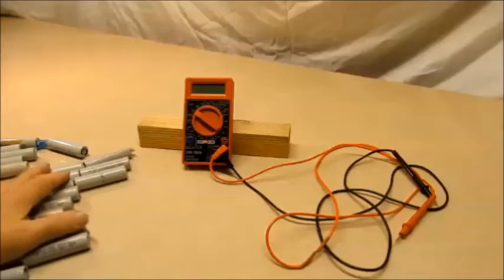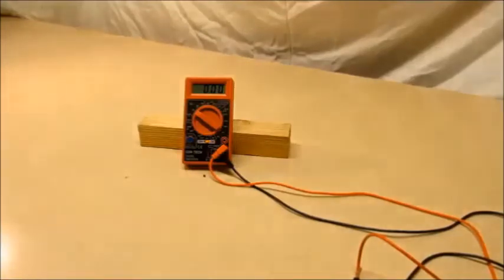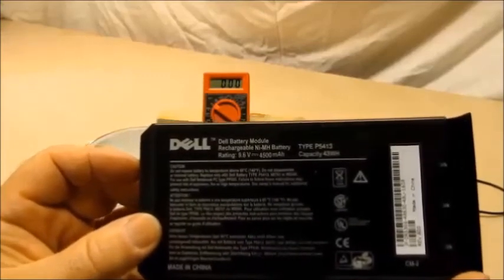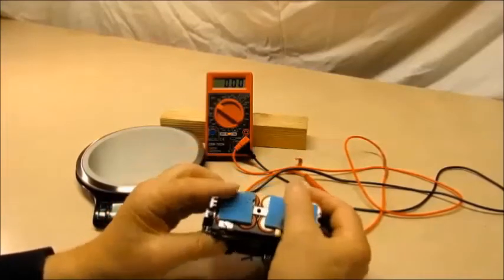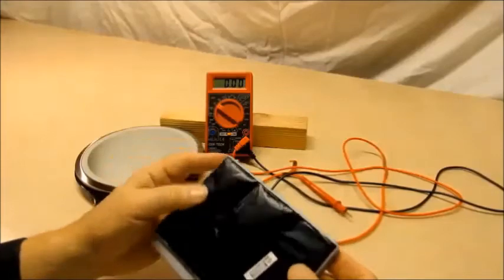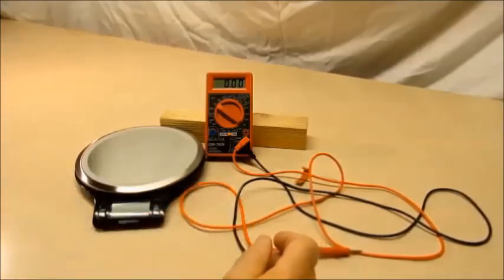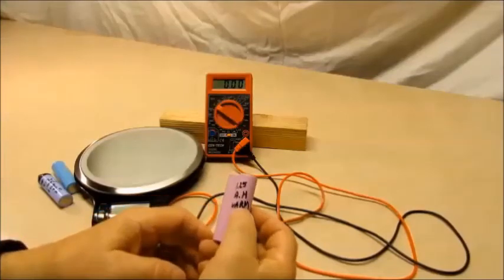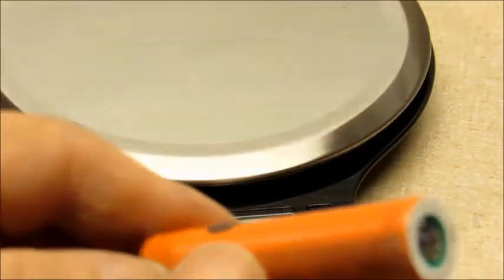Ebike 18650 Bad Lithium Ion Batteries Ebike Project Part 8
Describing the bad cells run across so far in this Ebike battery pack project

These videos are presented as entertainment only. Any inserted video clips are for satiric purposes only. These videos are not a How-to Guide.18650 E-Biker assumes no liability for property damage or injury to anyone incurred as a result of any of the information contained in this video. There are risks of electrocution, fires, burns and death from improper handling of things shown in these videos.

Do Not attempt anything shown in these videos. Discharging 18650's requires you to be present and alert at all times. Discharging an 18650 below 3 volts is dangerous.

Proper training and safe use of tools preceded the making of these videos and 18650 E-Biker is not responsible for any accidents that occur by anyone attempting to recreate what is depicted. No information contained in these videos shall create any express or implied warranty or guarantee of any particular result. Any injury, damage or loss that may result from improper use of these tools, equipment, or the information contained in this video is the sole responsibility of the user and not 18650 E-Biker.